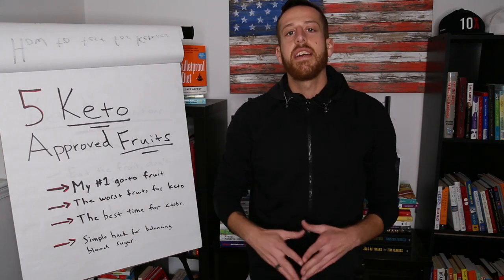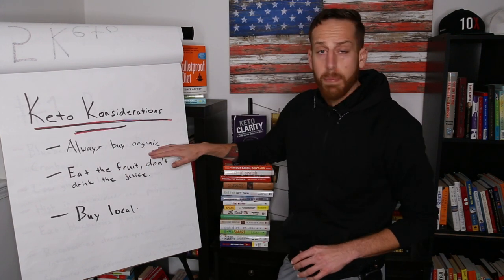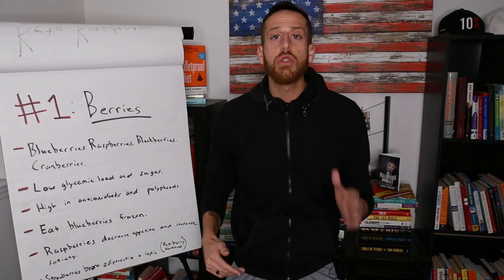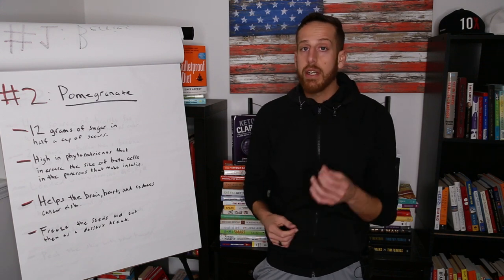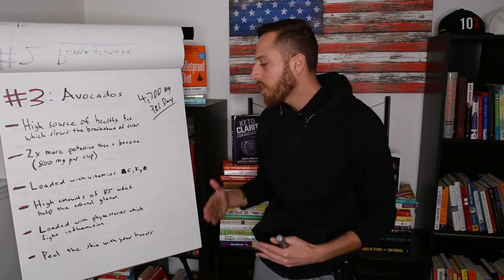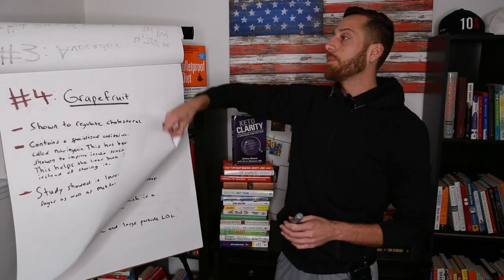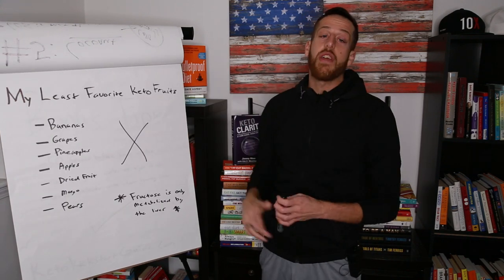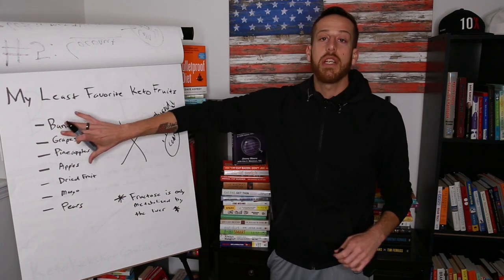5 Keto Fruits You Can Eat All The Time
Yes, you can have fruits on the keto diet! Watch for the best low carb fruits for fat loss. ▸ [FREE] 🔥E-BOOK: "The Keto Kickstart Guide: 4 Steps to Burning Fat Instead of Sugar"

In this video you'll discover the best and healthiest fruits to keep you in ketosis and continue with your weight loss journey. This list of keto fruit list will surprise you!

01:32 Keto Konsiderations when buying fruit
01:59 Why you should avoid fruit juice
02:31 My #1 favorite keto fruit
02:53 Why you want to always eat your blueberries frozen
03:32 How raspberries decrease appetite
03:42 How to overcome sugar cravings
04:28 How strawberries activate your fat burning hormones
04:53 The number two keto approved fruit: pomegranate
05:05 How pomegranate helps increase the size of the beta cells in the pancreas (important for diabetics)
06:02 My favorite keto dessert
06:24 The number three keto approved fruit: avocados
06:48 The importance of potassium on the keto diet, and how avocado has 2x more potassium than bananas
07:18 The number one cause of the keto flu and keto brain fog
07:52 How avocados help with adrenal health
08:11 How avocados reduce inflammation with a type of fat called phytosterols
08:30 Why I recommend peeling the avocado skin with your hands
08:54 The fourth keto approved fruit: grapefruit
09:03 Grapefruit has a special antioxidant called naringenin which has been proven to improve insulin sensitivity and helps the liver burn fat instead of storing it (important for diabetics)
09:22 Study that shows grapefruit lowered blood sugar as well as blood sugar medication Metformin
09:52 The fifth keto approved fruit: coconut
10:04 How the MCT found in coconut oil helps you produce ketones quicker
11:11 How coconuts help fight viruses and infections
11:31 How coconut oil helps improve cholesterol markers
12:21 The worst fruits to eat on the keto diet
12:41 How too much fructose can damage your liver
13:29 How a fatty liver can wreck your thyroid hormone
14:29 Bonus tips for regulating blood sugar
14:55 Why I recommend performing 50 squats before eating carbohydrates
15:33 Why you should have most of your carbohydrates later in the day
15:55 How a 10 minute walk after eating can reduce blood sugar by 22%!

🥑 The Keto Kickstart Guide: 4 Steps to Burning Fat Instead of Sugar

💥 The Intermittent Fasting Cheat Sheet: Discover How This Ancient Practice Can Transform Your Health

🤘My favorite Keto Boosting Salt | Redmond's Real Salt

🙋Digestive bitters to support the healthy breakdown of fats | Urban Moonshine Bitters

🚶Study That Showed a 22% Reduction in Blood Sugar After a Post Meal Walk

▸ [FREE] 🔥E-BOOK: "The Keto Kickstart Guide: 4 Steps to Burning Fat Instead of Sugar"